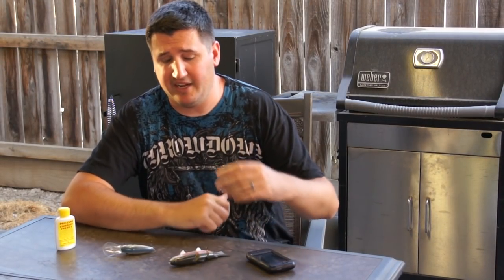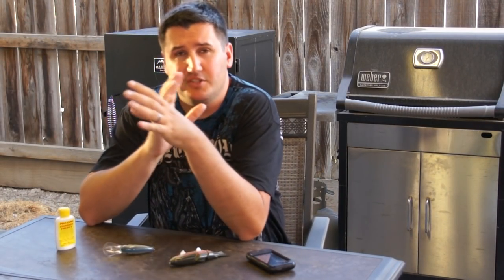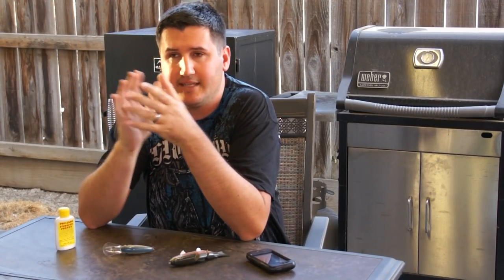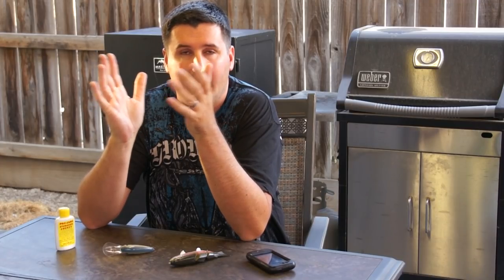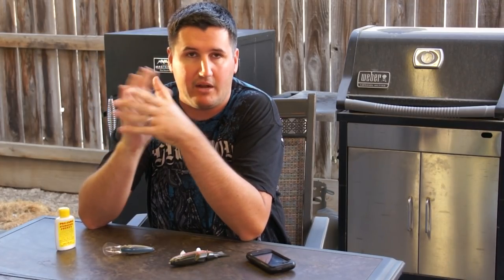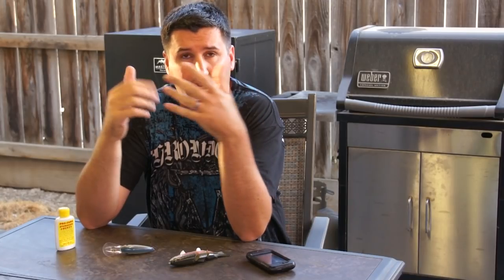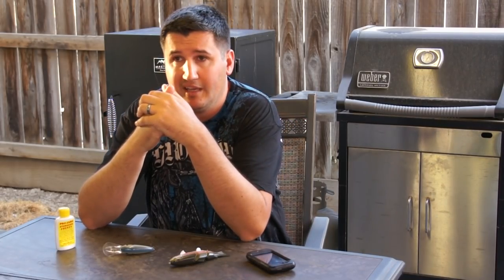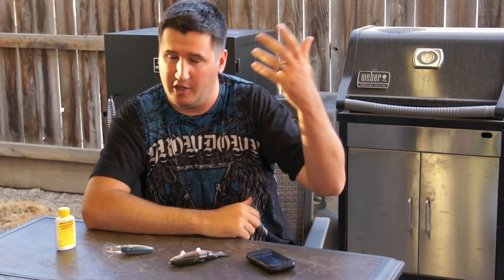Moon phases and how to fish them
Catch more fish with moon phases made simple.